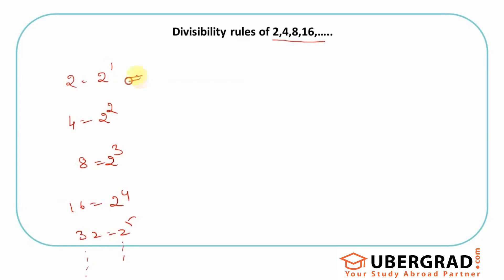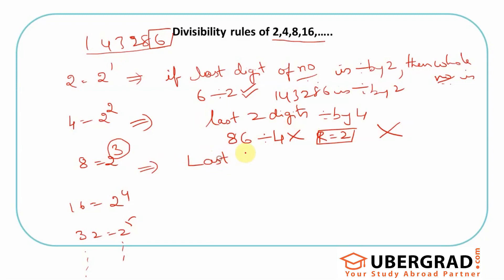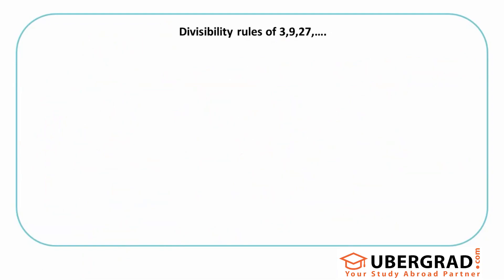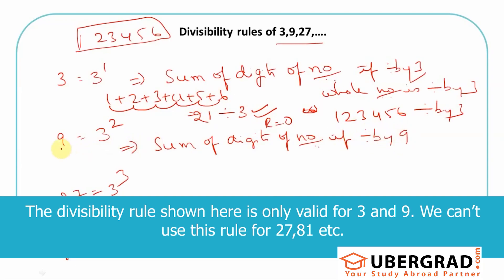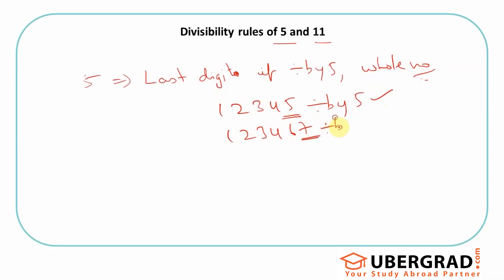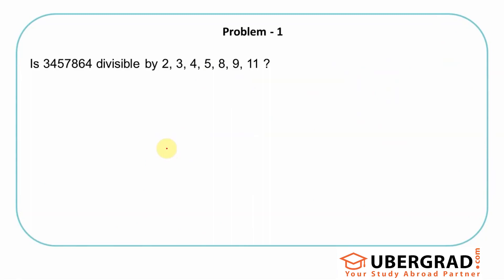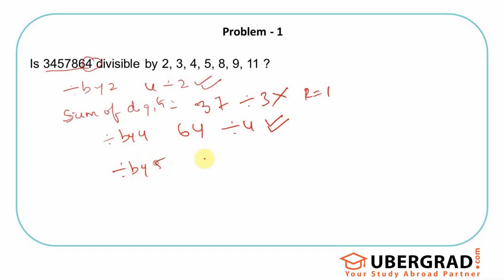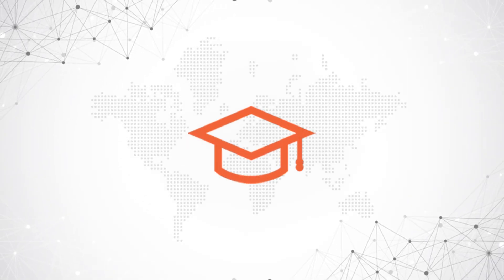Numbers 6 (Divisibility Rules - Standard Numbers)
Arithmetic is one of the four key blocks of GRE Quantitative Reasoning and the easiest of the four blocks in general. The Numbers topic in Arithmetic is a very frequently asked and important topic to focus on.
We shall continue with  Divisibility Rules for standard numbers  - 2,3,4,5,8,9,11 etc. in this concept video along with few simple tricks to solve tricky questions.
You can watch the remaining videos in the playlist to complete Numbers concepts for GRE Quantitative Reasoning section.

GRE is a standardized test and is an admissions requirement for most MS, PhD, and MBA programs across the world. GRE - General Test consists of three sections – Quantitative Reasoning, Verbal Reasoning and Analytical Writing Assessment (AWA). GRE – General Test is scored out of 340 for Quantitative Reasoning and Verbal Reasoning sections and out of 6 for AWA.

Quantitative Reasoning (QA) requires you to be good at fundamental Mathematical concepts and quick at calculations. Arithmetic, Algebra, Geometry and Data are the four fundamental blocks of this section. All the four blocks are equally important with respect to the number of questions that will appear in a GRE exam. Conceptual clarity and extensive practice of different types of questions will prepare you for Quantitative Reasoning section.

Based on the recent GRE trends, Ubergrad's team has built a comprehensive course that will help you cover all the bases required for GRE Quantitative Reasoning. We have structured the course to start from basics to help you irrespective of your current ability. Ubergrad's unique AI algorithm will personalize your learning and help you maximize your GRE Quantitative Reasoning score. The course is followed up with advanced practice questions for the GRE Quantitative Reasoning. This course has videos to explain concepts, practice questions and quizzes for you to practice and strengthen your concepts.

to access the full course along with practice tests to ace GRE Quantitative Reasoning exam !